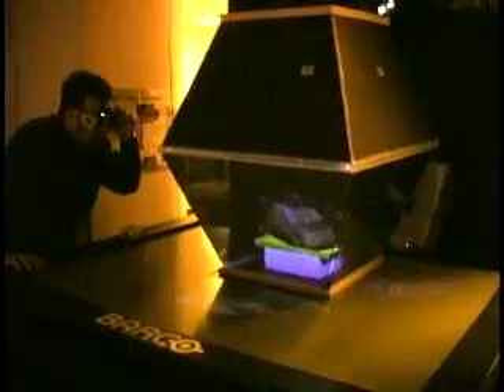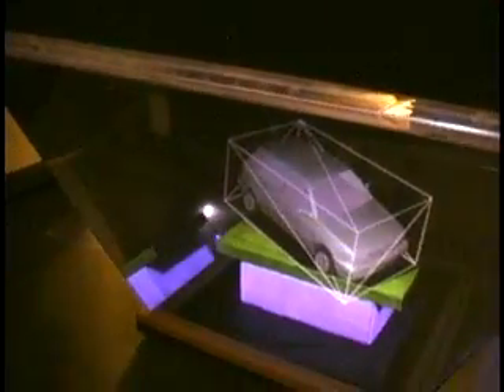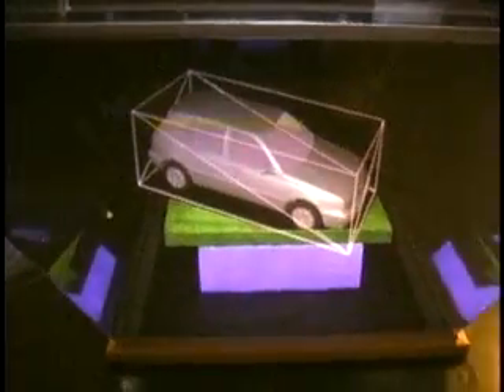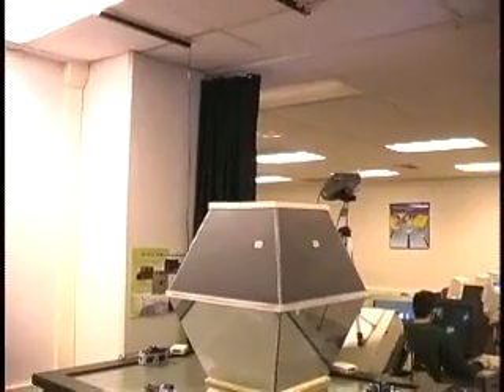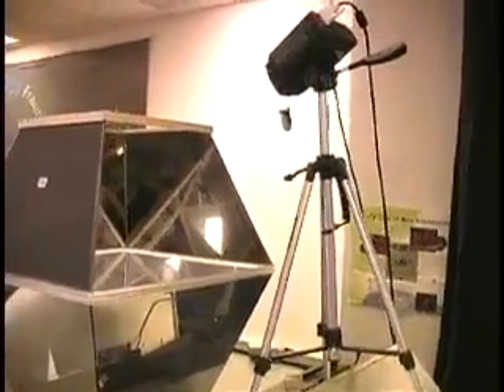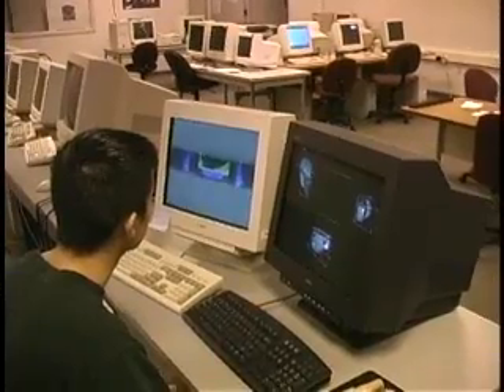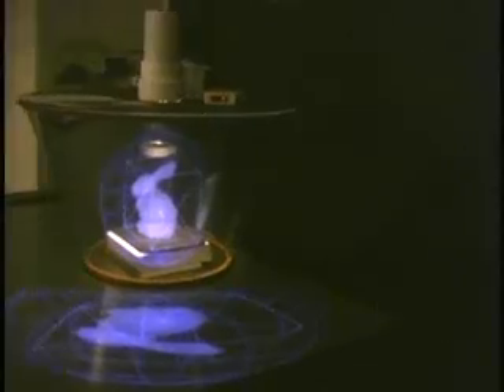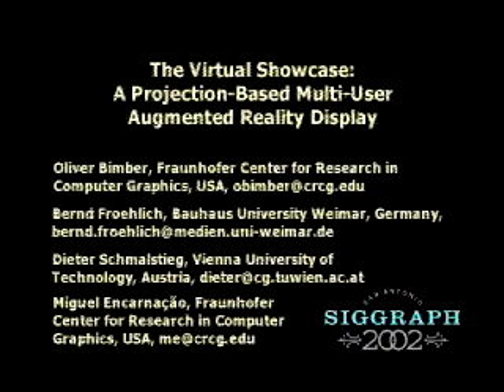The Virtual Showcase Part 2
Bimber, O., Fröhlich, B., Schmalstieg, D., and Encarnação, L.M.
The Virtual Showcase
IEEE Computer Graphics & Applications, vol. 21, no.6, pp. 48-55, 2001